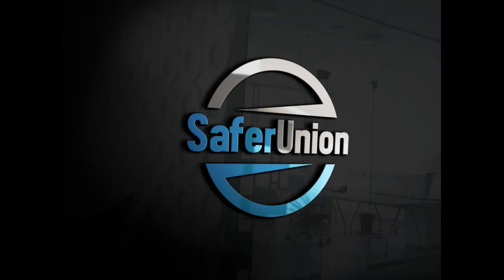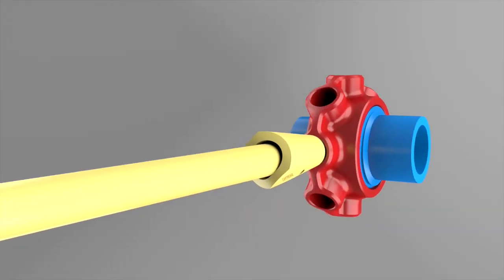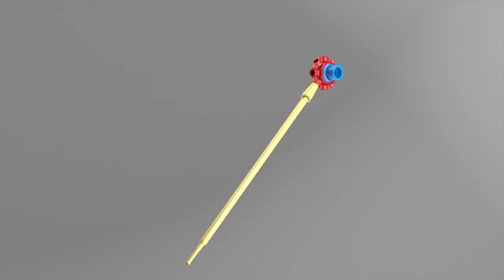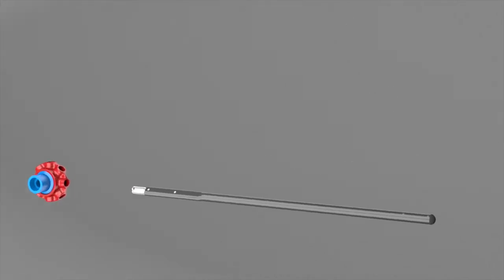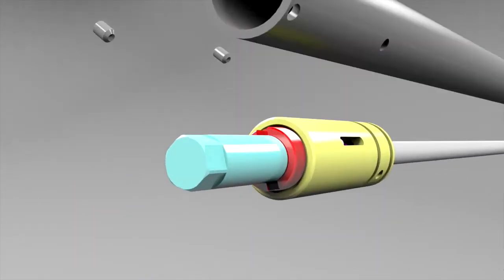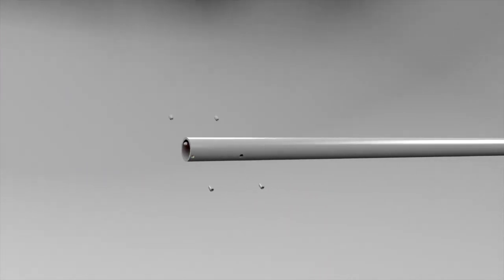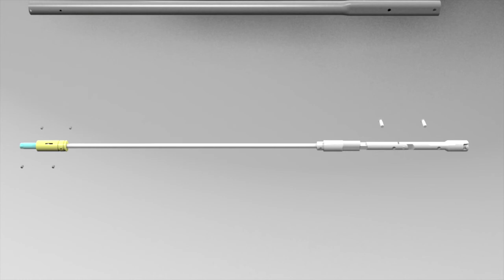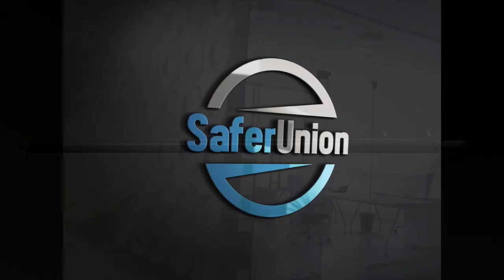SaferUnion 3D Animation Video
The SaferUnion™ is a superior alternative to the conventional hammer unions that provides greater safety in dangerous working environments. It requires the use of less energy. Instead of hitting a union with a sledgehammer to tighten the connection, the new design uses a bar with a long moment arm, that is capable of providing sufficient torque on the nut to either tighten or loosen the connection.

3D Animation Video by LA New Product Development Team